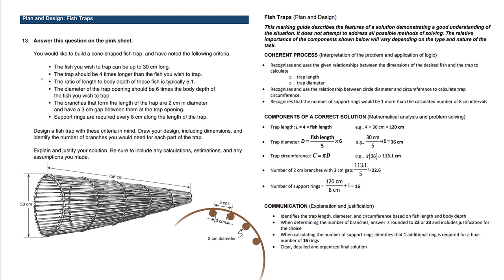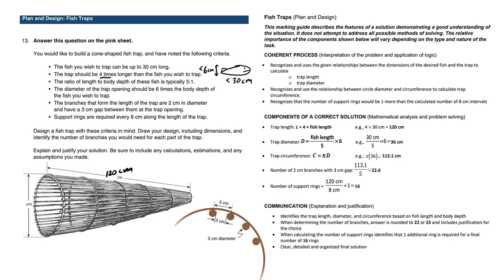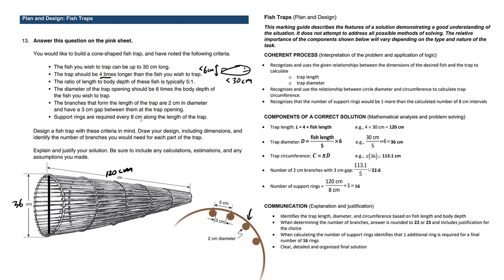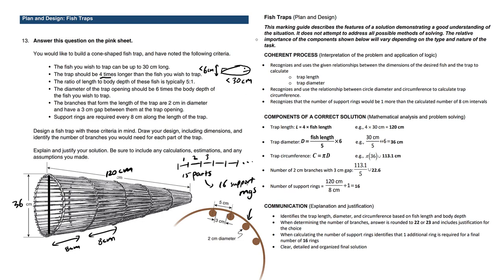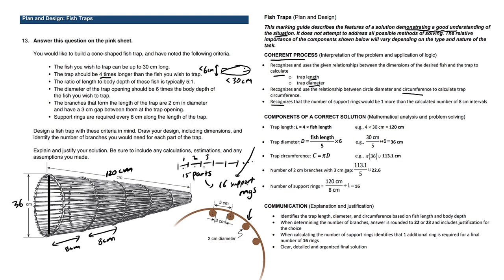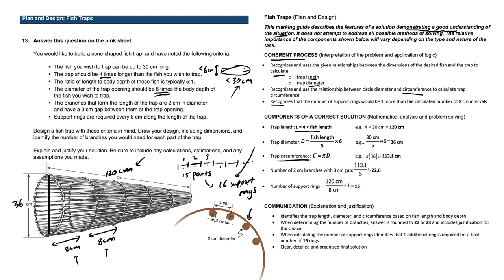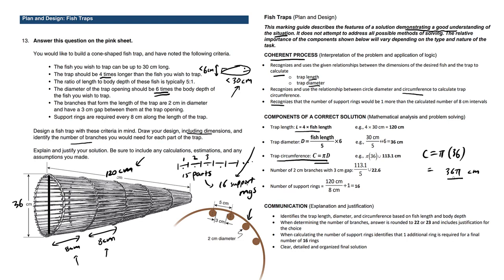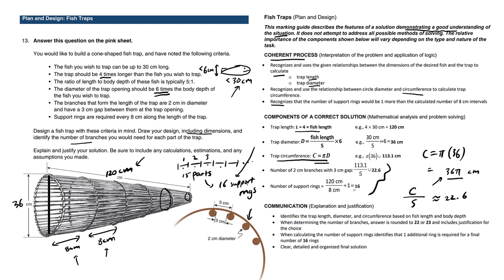BC Numeracy Assessment Sample B Question 13 fish traps